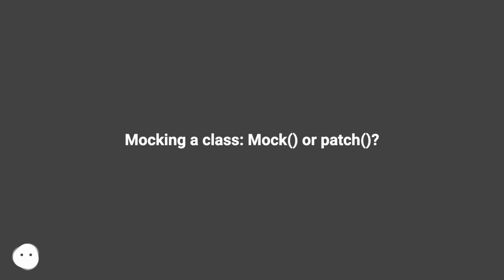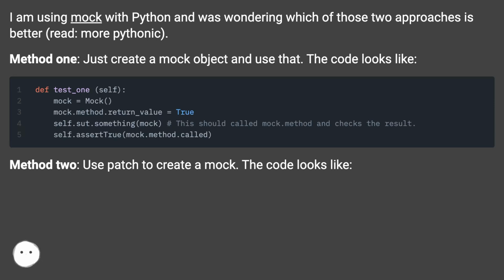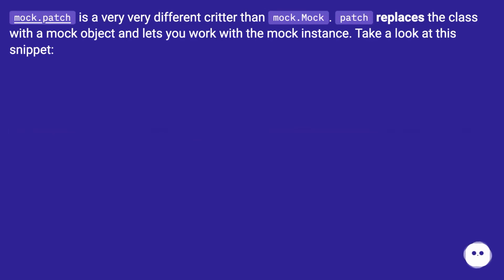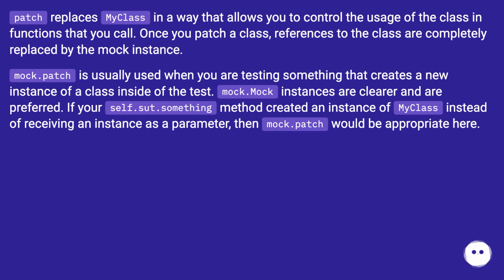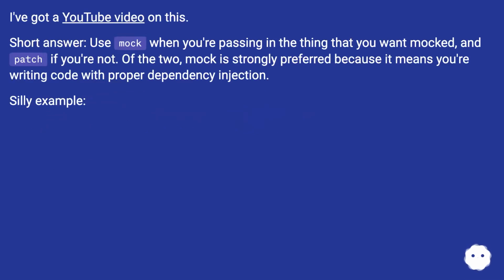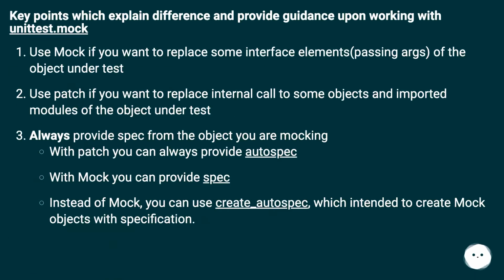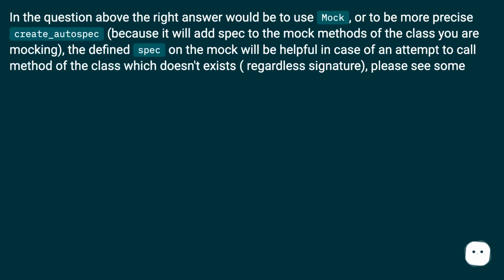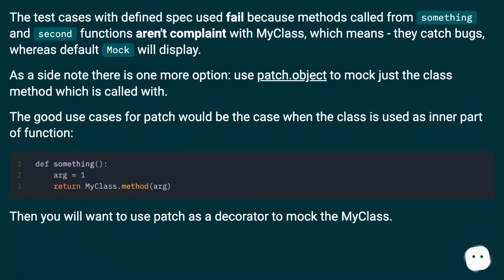Mocking a class: Mock() or patch()?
Chapters
00:00 Mocking A Class: Mock() Or Patch()?
00:36 Accepted Answer Score 216
01:37 Answer 2 Score 61
02:06 Answer 3 Score 26
04:10 Thank you